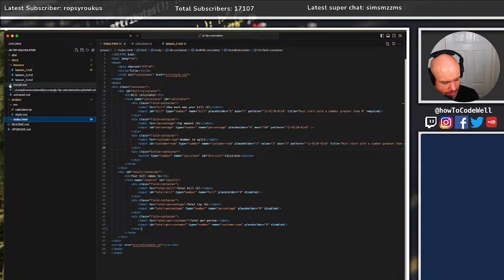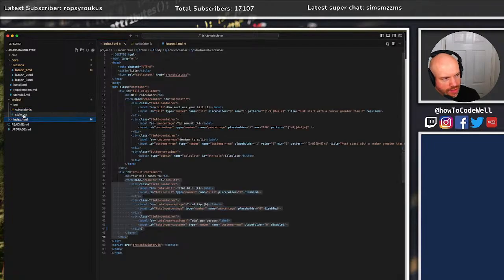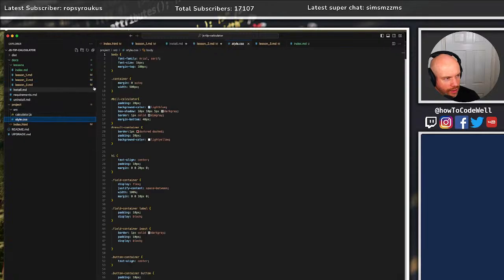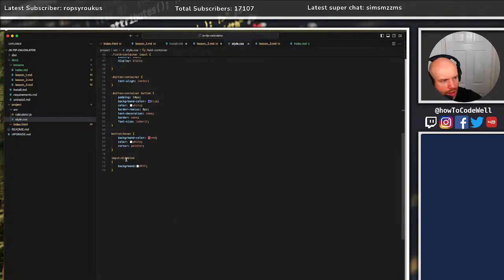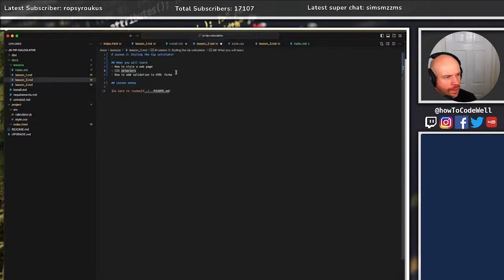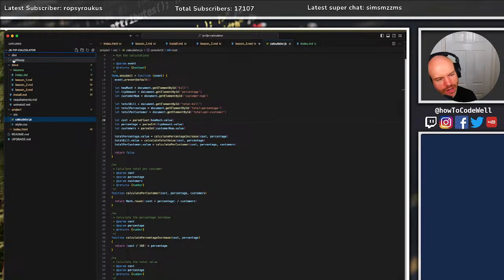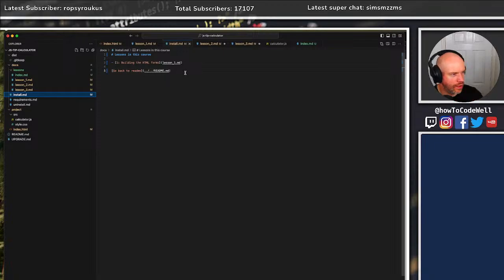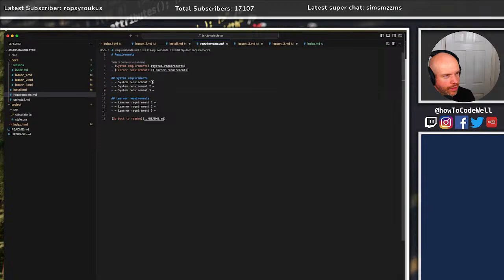Working on a JavaScript course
Working on course notes for the JavaScript Tip calculator course.